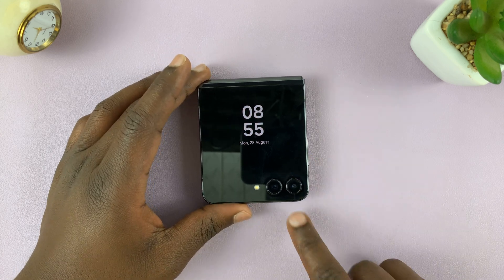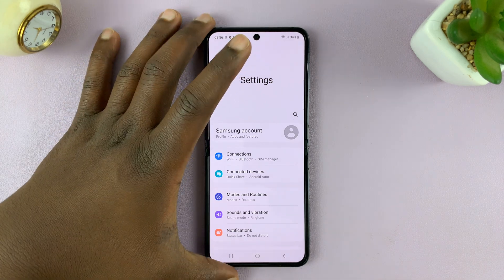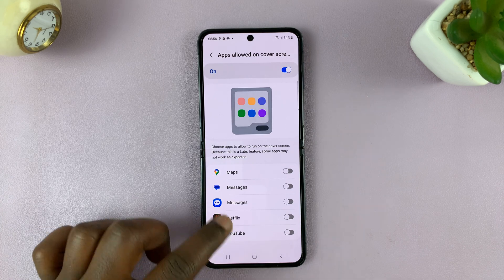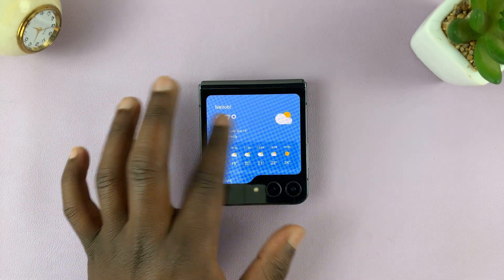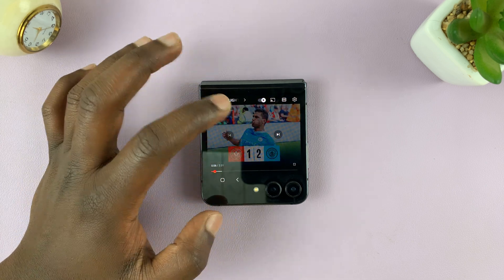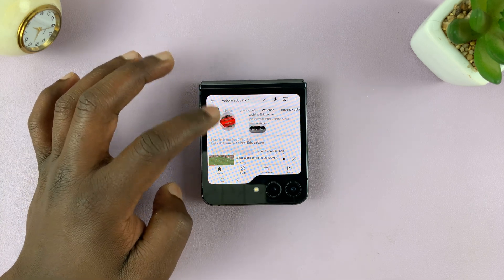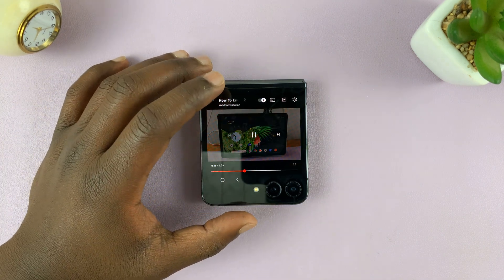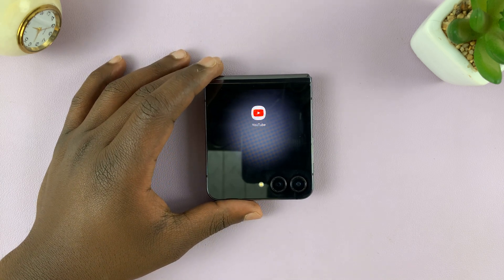How To Watch YouTube On Samsung Galaxy Z Flip 5 Cover Screen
Here's how to watch YouTube on the Samsung Galaxy Z Flip 5 cover screen.

Did you know you can watch your YouTube videos from the Samsung Z Flip 5 cover screen? With this, you do not need to have to unlock your phone and you can enjoy your videos with ease.

Before you start watching YouTube videos on your Galaxy Z Flip 5's cover screen, you need to make sure that the YouTube app is allowed to display on the cover screen.
Scroll down and select Advanced Features
Tap on Labs
Find Apps allowed on cover screen
Tap on the toggle icon to the ON position
Once enabled, find the YouTube app and tap on the toggle icon to the ON position

Once enabled, fold your phone and swipe through the cover screen widgets to find the YouTube app. Tap on it and enjoy your YouTube videos from the cover screen.

Samsung Galaxy Z Flip 5:

Cell Phone Tripod Adapter